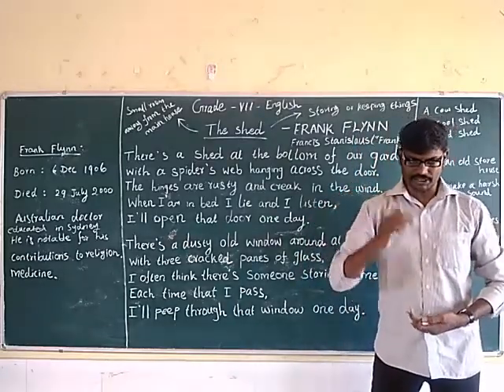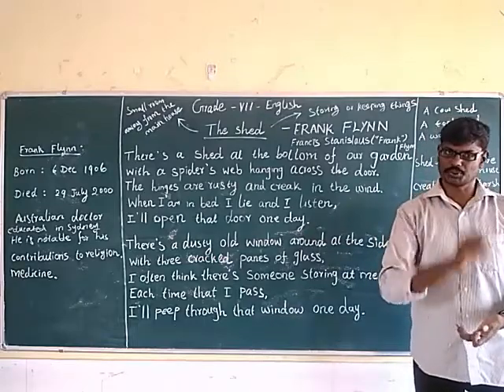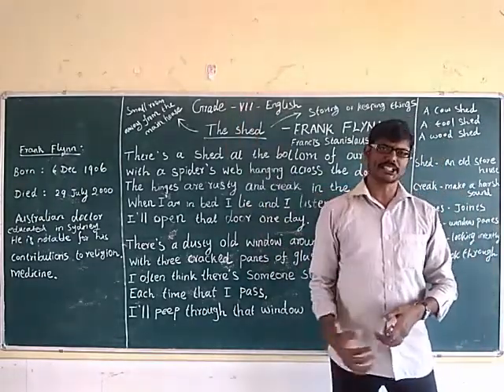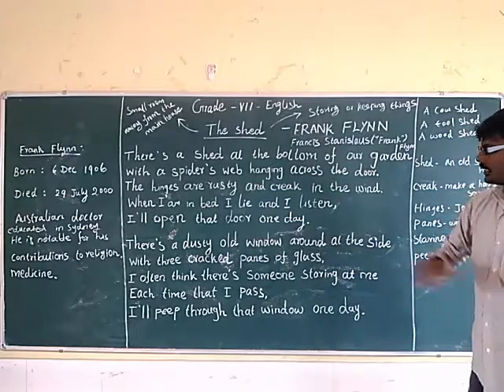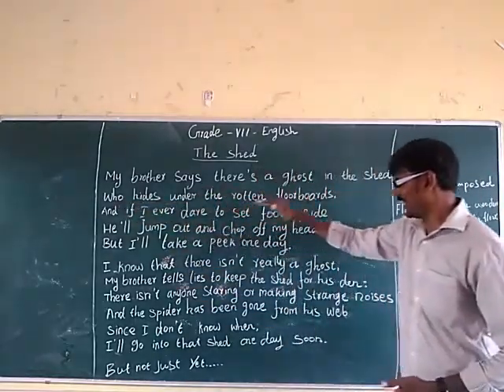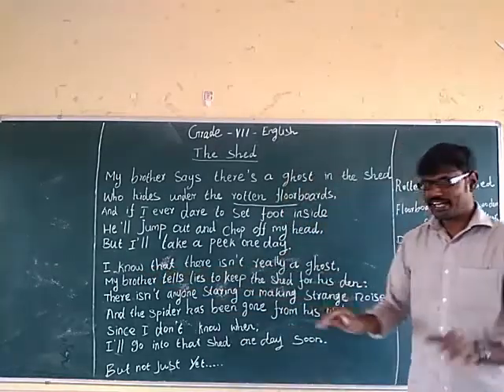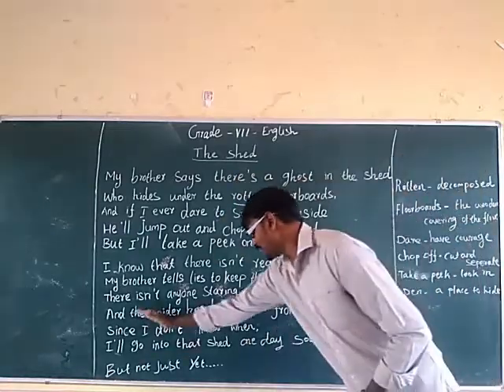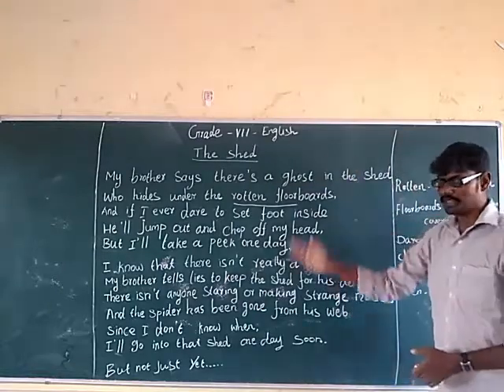GRADE VII THE SHED POEM